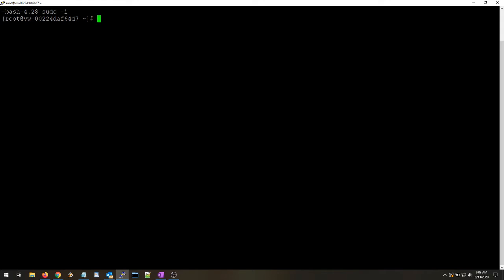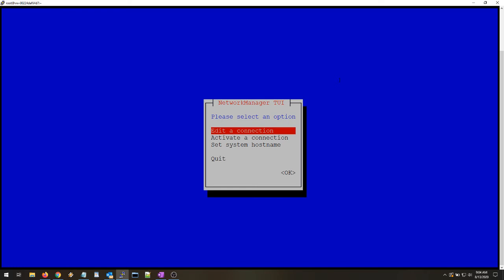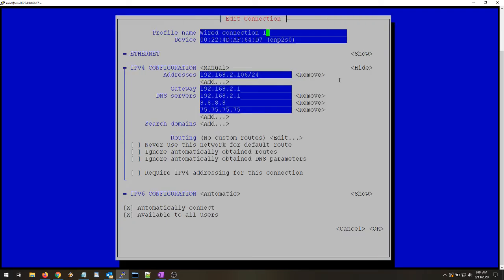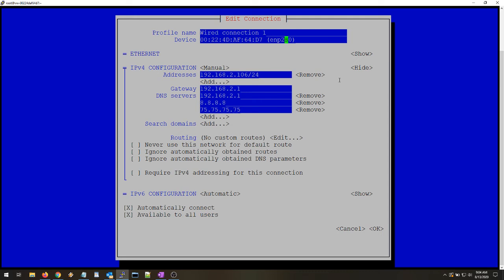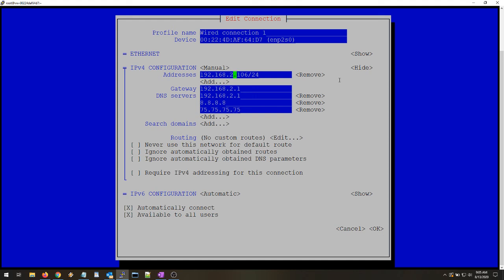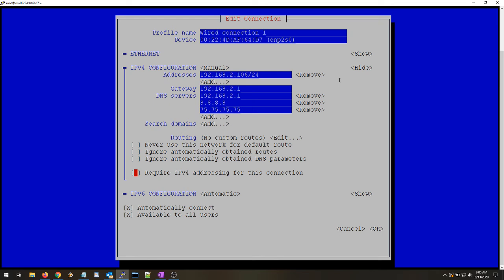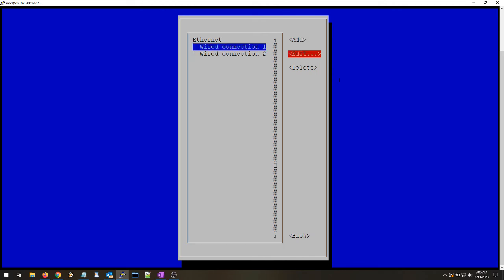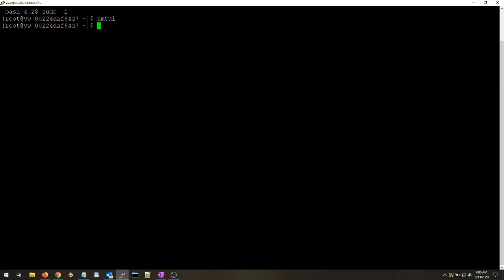Voiceware Tips & Tricks: NMTUI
This video covers the use of nmtui to change the network connection of a Voiceware 4.1 system.
1. Make yourself root "sudo -i"
2. Issue the command "nmtui"
3. Edit the network connection
4. Reboot the system